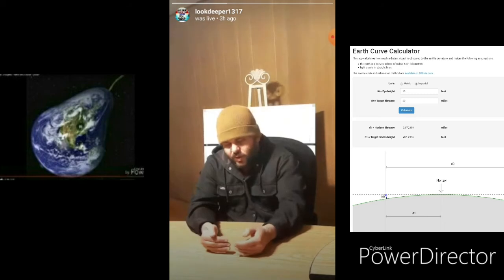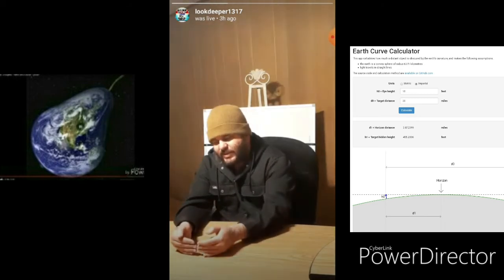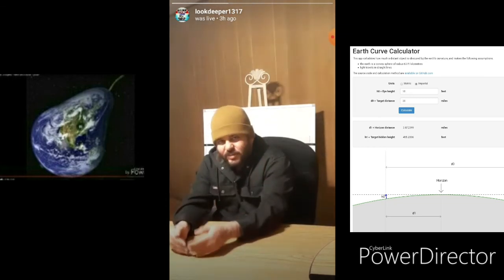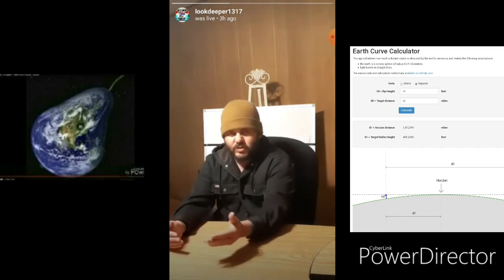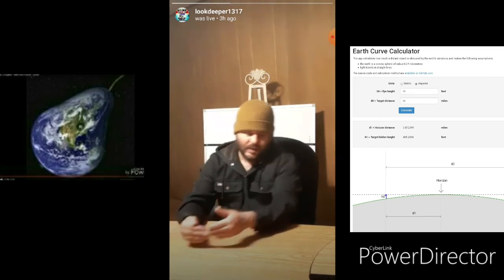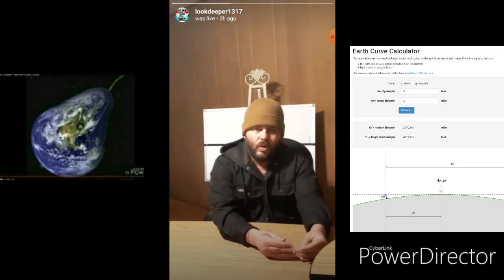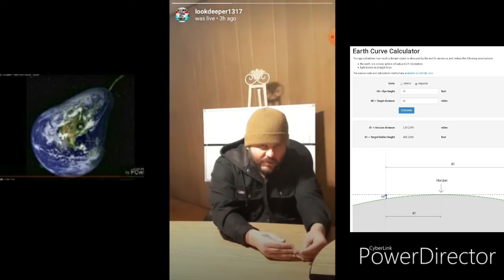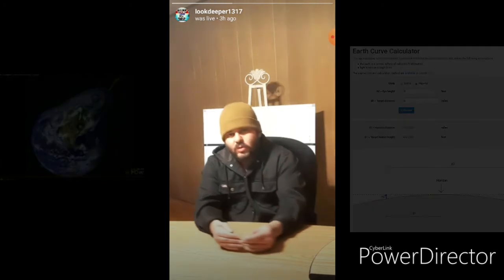Earth Curvature Calculator